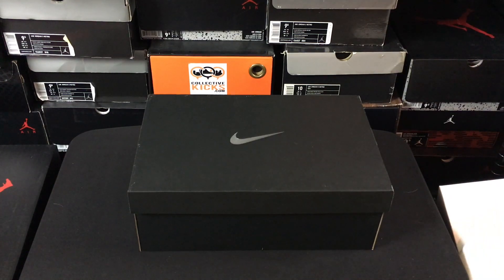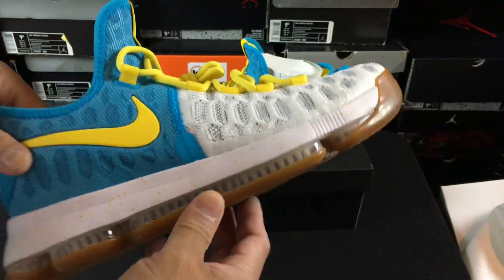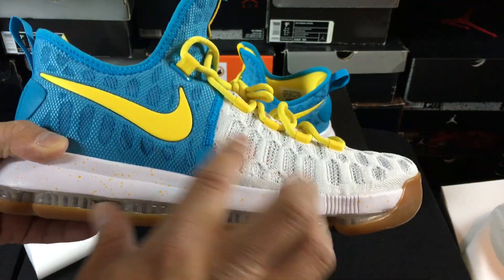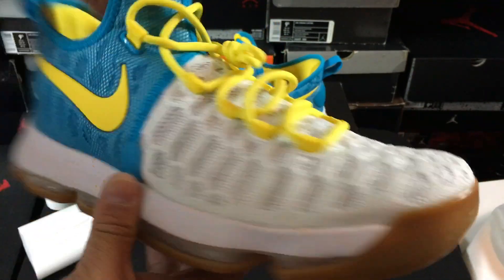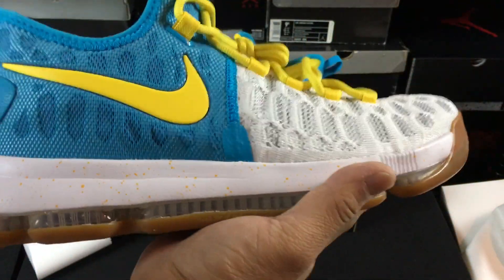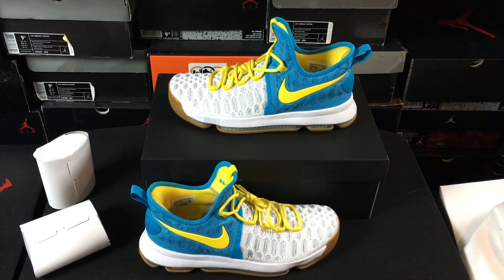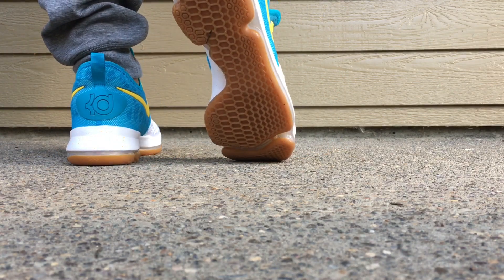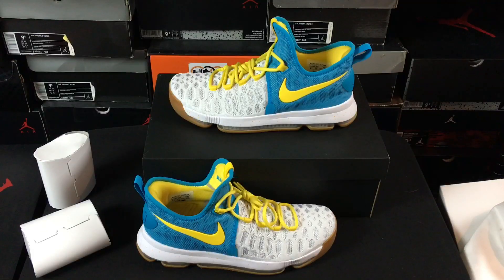NIKEID KD9 'HOMER SIMPSON' UNBOXING REVIEW / ON FEET!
RESPONSIVE AT EVERY ANGLE
With a cutting-edge cushioning system, the Nike Zoom KD 9 Men's Basketball Shoe delivers enhanced responsiveness and control for versatile play.
EXTREME RESPONSIVENESS
The reimagined Nike Zoom Air cushioning enables natural motion while providing a more responsive feel than ever before. It’s thicker in the heel to better cushion hard landings and thinner in the forefoot to enhance control.
INCREDIBLE FIT
The sock-like Flyknit forefoot provides an incredible fit and feel with areas of breathability, stretch and support where you need them most.
LOCKED-DOWN SUPPORT
Intersecting lace loops create a "cage" that supports and contains your foot during quick cuts and sprints.
MORE DETAILS
Mesh and foam around the heel add comfort
Multidirectional traction pattern for durability and multi-surface grip
Rubber outsole wraps up the sides in key areas to enhance stability

CUSTOMIZED AT EVERY ANGLE
With a cutting-edge cushioning system, the Nike Zoom KD 9 Basketball Shoe delivers enhanced responsiveness and control for versatile play. Customize the outsole and Flyknit upper, style the heel with a graphic inspired by KD and add your personal iD to the inside tongue.
COLOR IT YOURS
The stretch and support of the Flyknit upper is yours to style with a variety of solid colors and multi-colored patterns.
ANALYZE KD
Get inside the mind of KD by adding the KD Rorschach graphic to the heel area.
CHOOSE YOUR OUTSOLE
For indoor play on the hardwood, keep the outsole solid, go translucent or glow in the dark. Bring extra durability to the outdoors with the XDR option.
MORE DETAILS
Nike Zoom Air cushioning delivers a responsive feel
Sock-like Flyknit forefoot provides breathability, stretch and support
Cage of intersecting lace loops locks down your foot during quick cuts